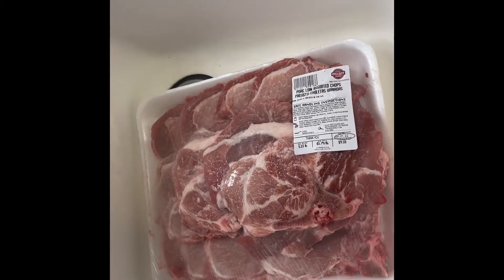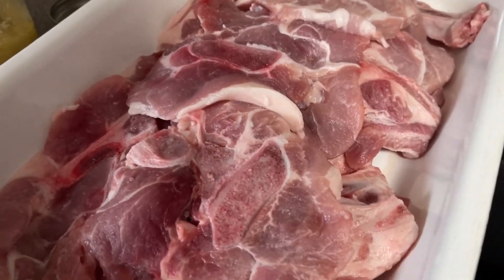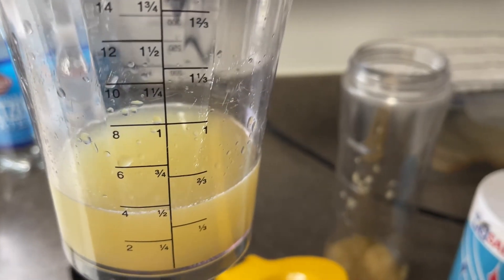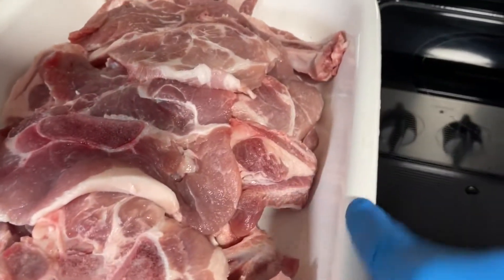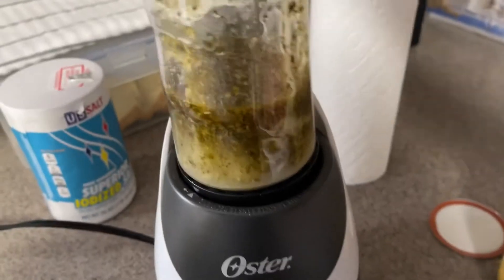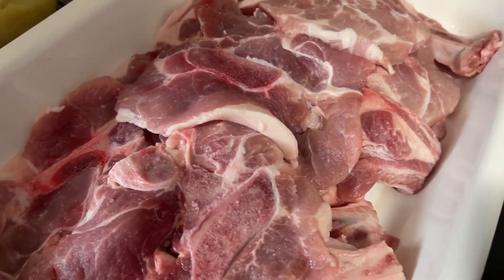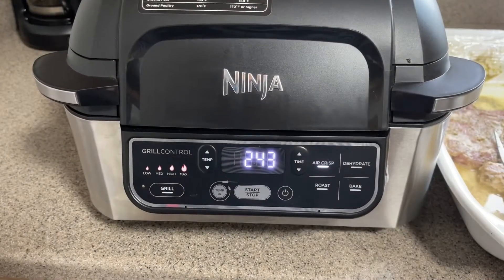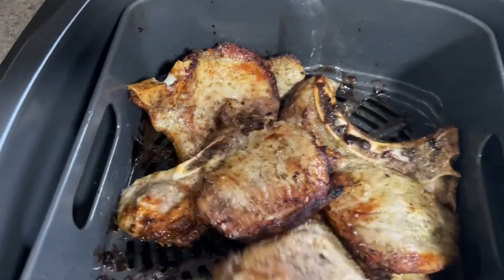Crispy Pork Chops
My 5 go to ingredients for seasoning  pork
Garlic fresh
Good quality oregano
Salt for every lbs of meat 1 Tsp salt
Lemons or limes your choice
And grape seed oil

Combine all in a blender and use to season your meat, you won’t regret it, it’s that good.

You can also season your meat in freeze it for later use, I do this all the time, it’s how my mom used to do when we were kids